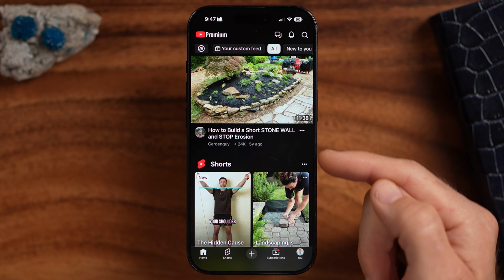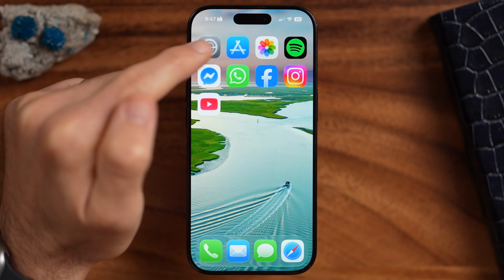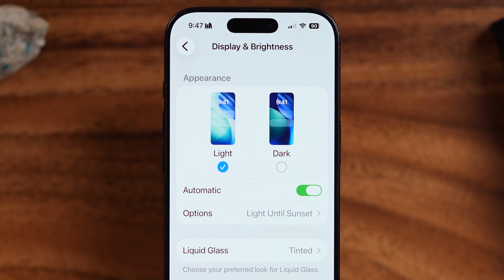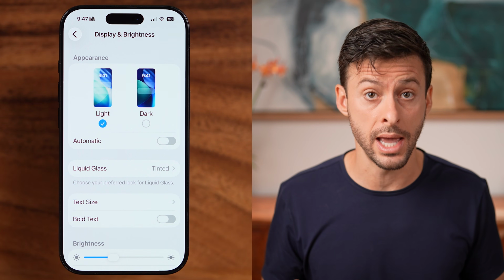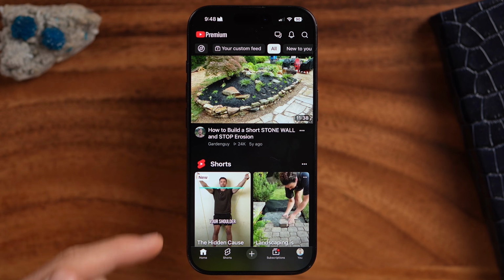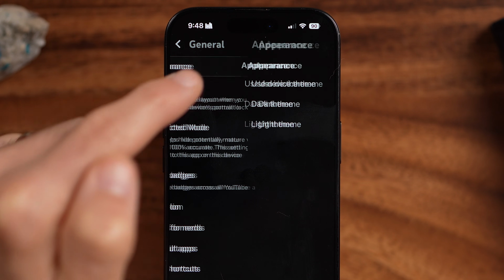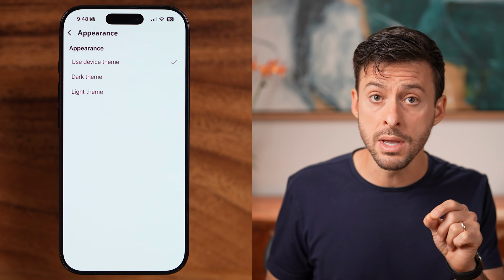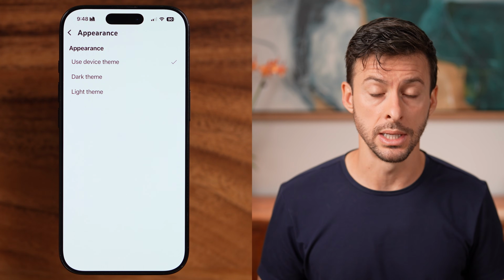How to Turn Off Dark Mode on iPhone (All Apps)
I'll show you how to turn off dark mode on iPhone along with all your apps.